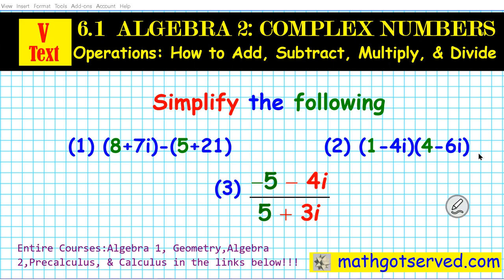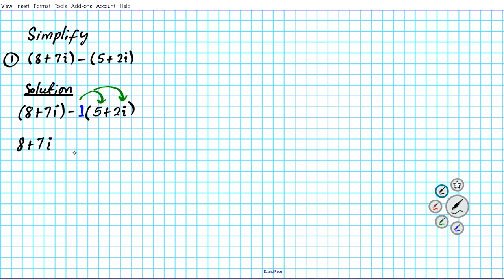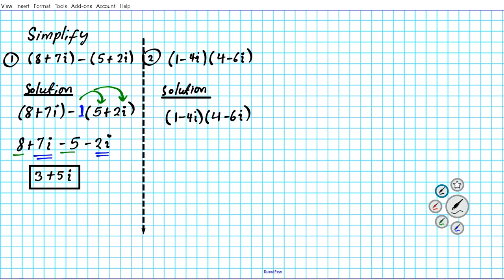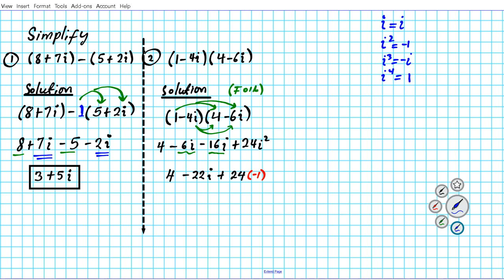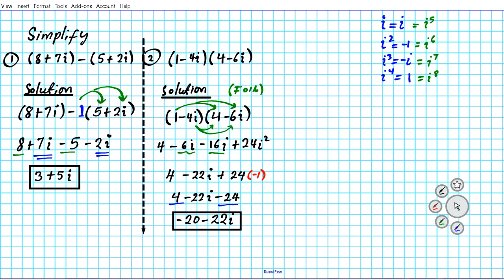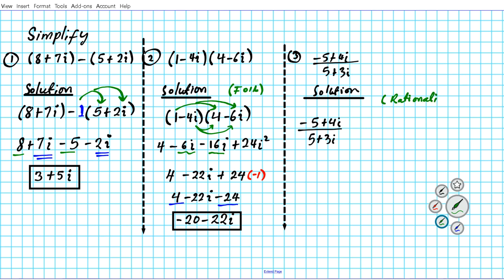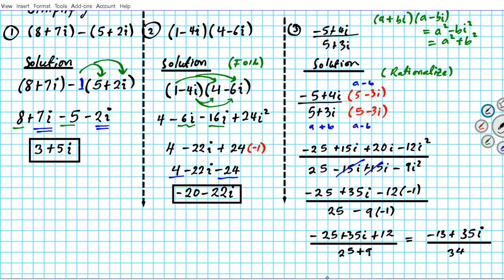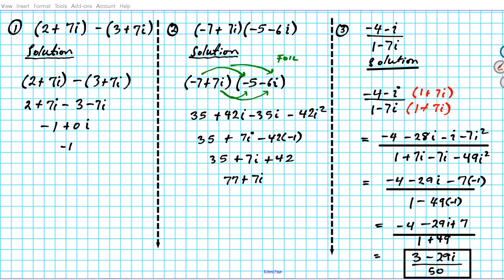6.1 Algebra 2 Operations Complex Numbers How Add Subtract Multiply Divide mathgotserved Teachers pay